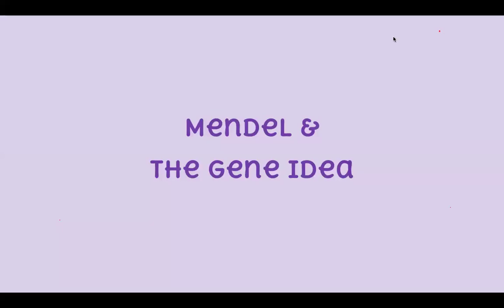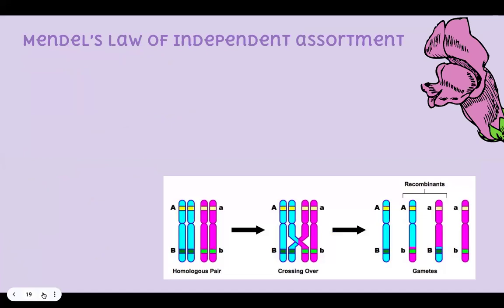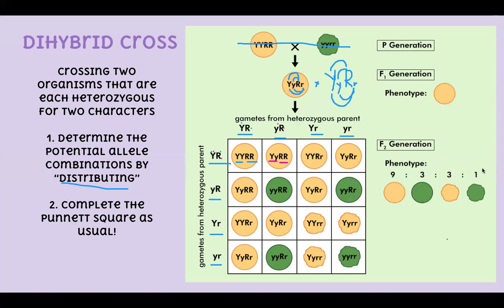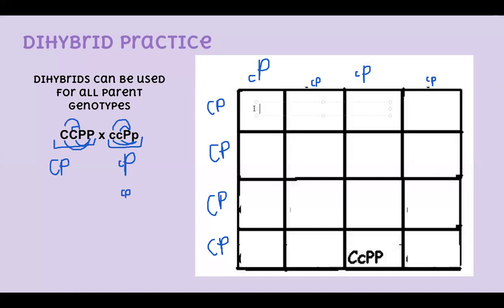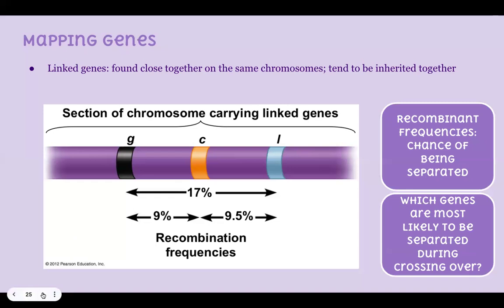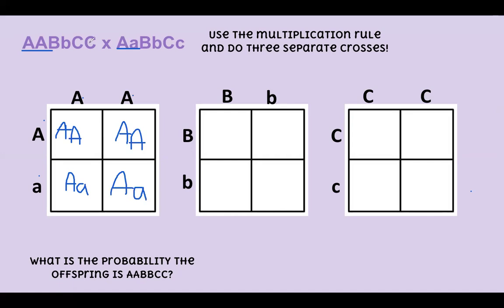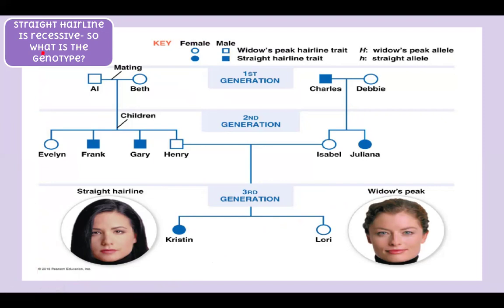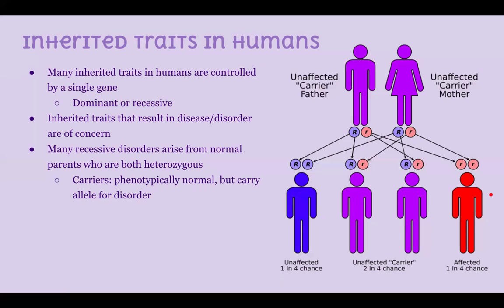Genetics Video Lecture Bio Honors